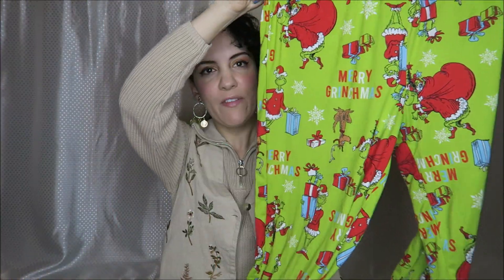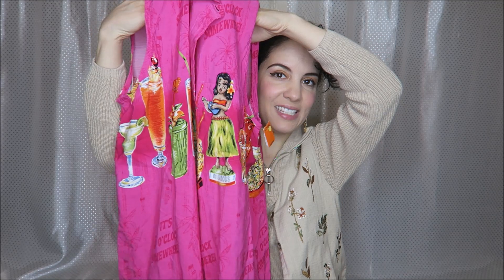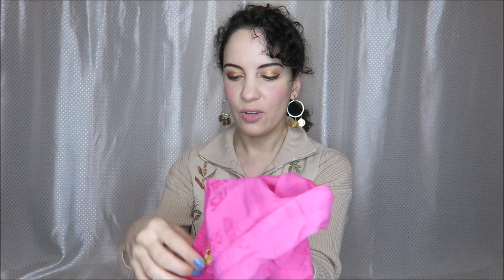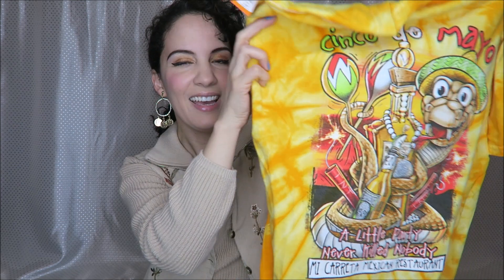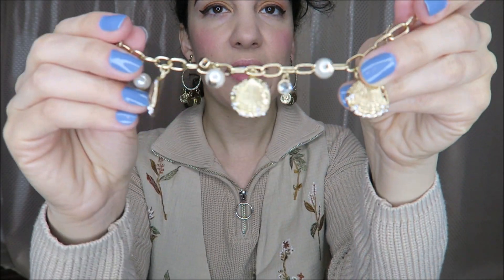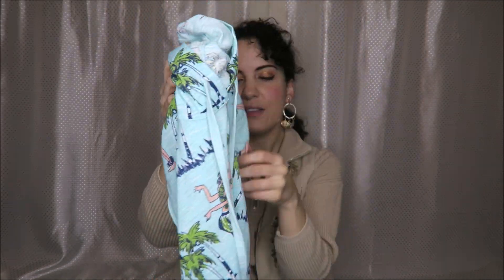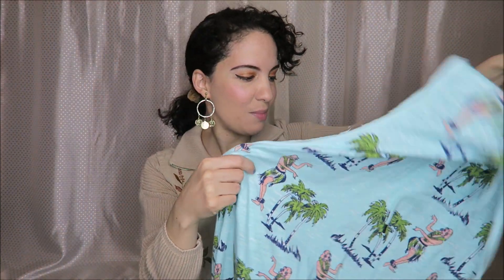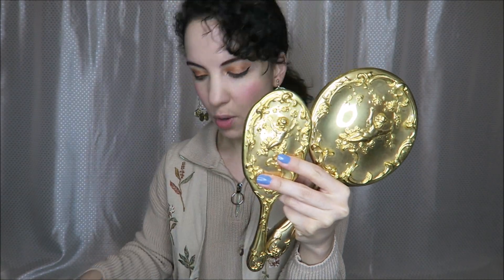Goodwill Fashion Haul